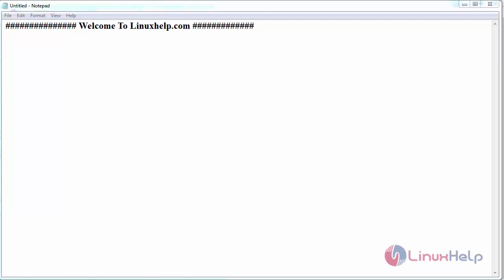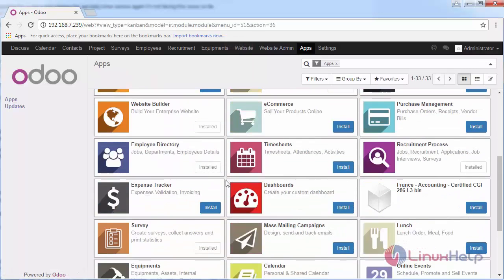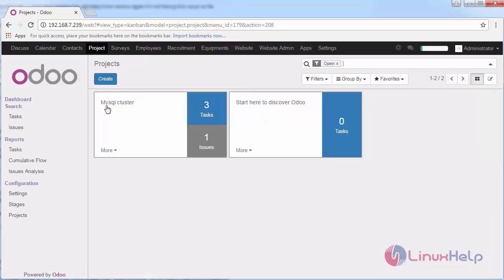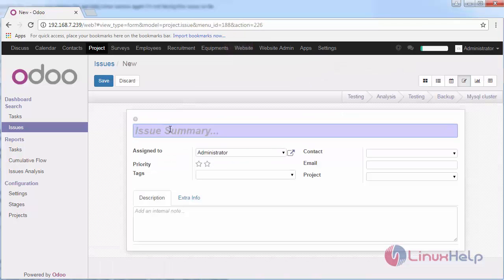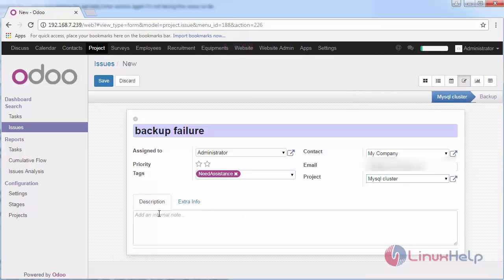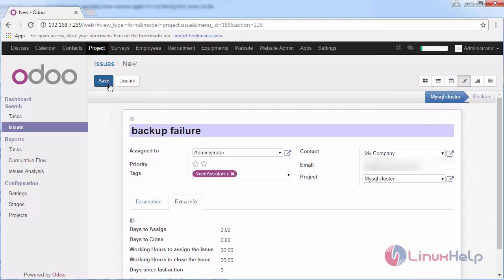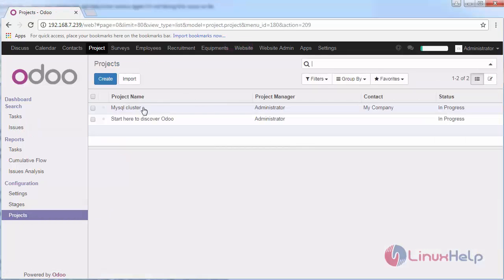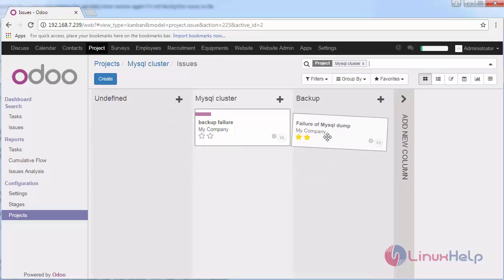How to use Issue Tracking on Odoo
This video covers the installation procedure of Issue Tracker on odoo. Odoo is an all-in-one management software that offers a range of business applications that form a complete suite of enterprise management applications.